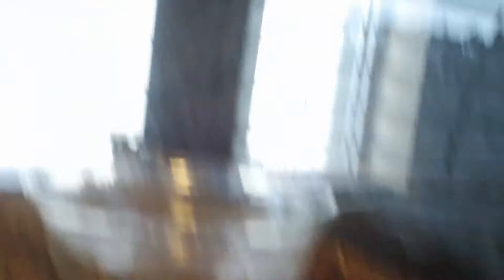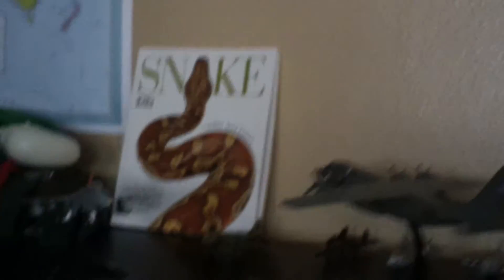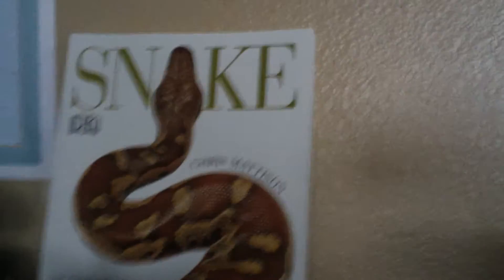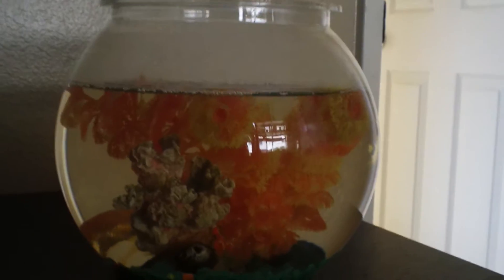CAMERA TEST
JUST TESTING OUT THE NEW CAMERA